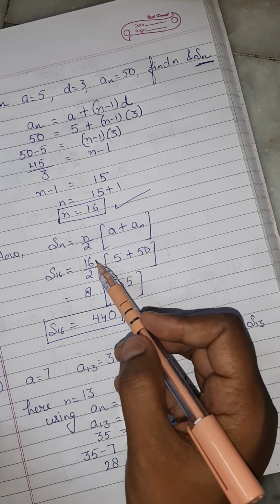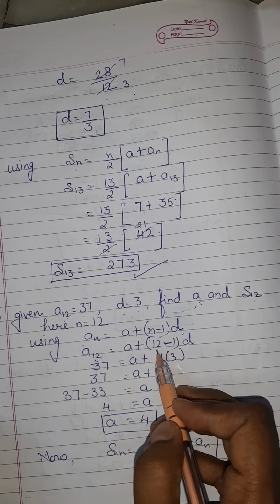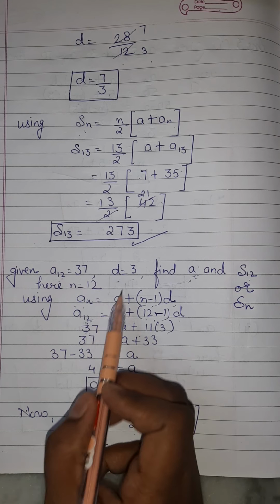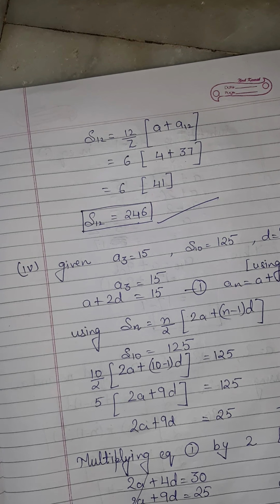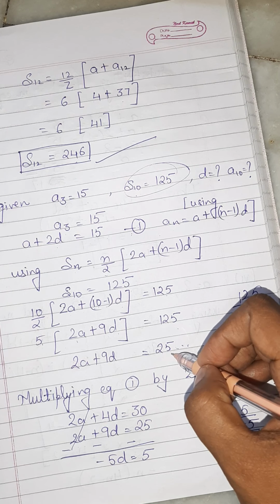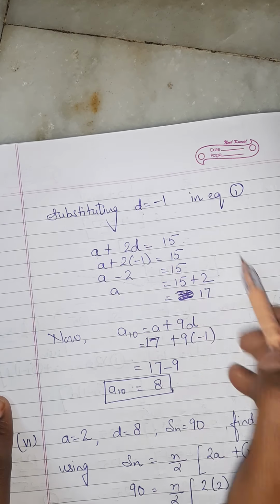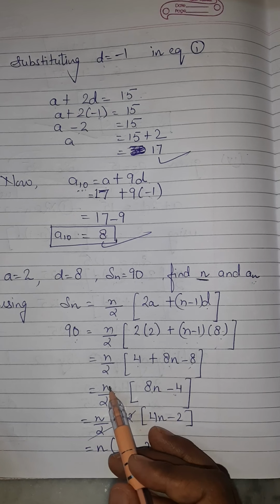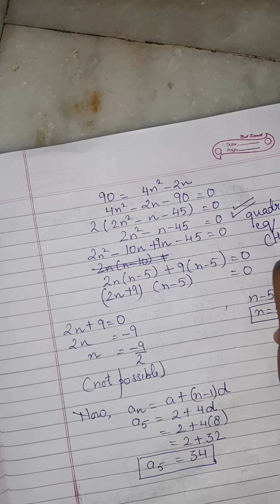Explanation of Exercise 5.3( Question 3) by Nisha Ramchandani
In this video few parts of Q3 of Exercise 5.3 is given